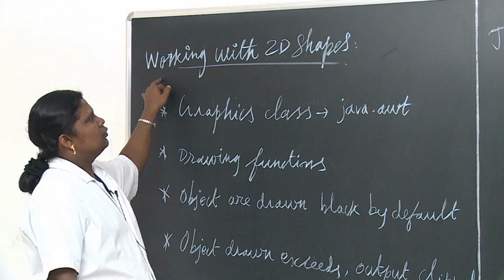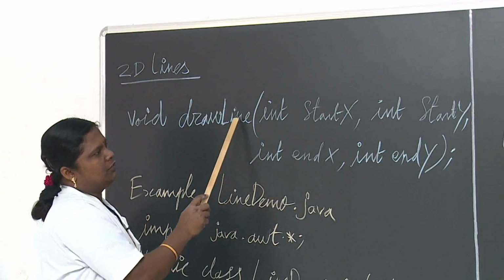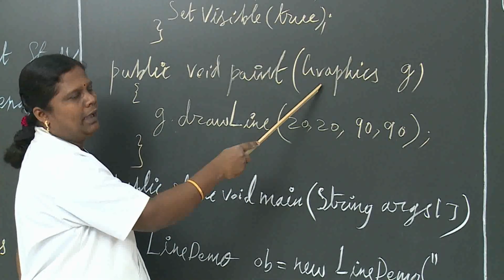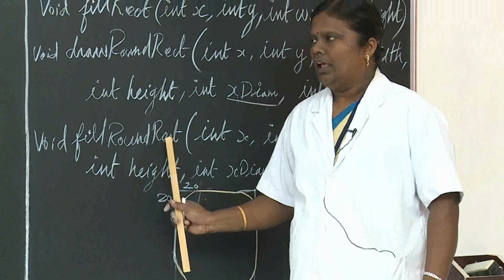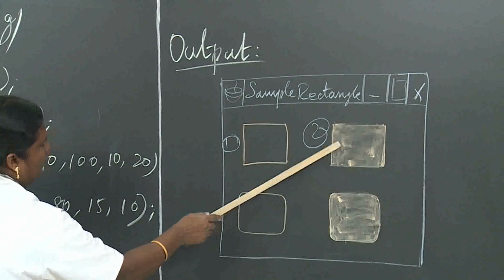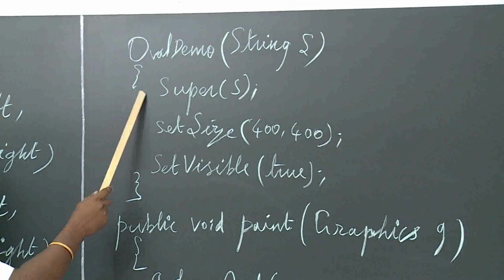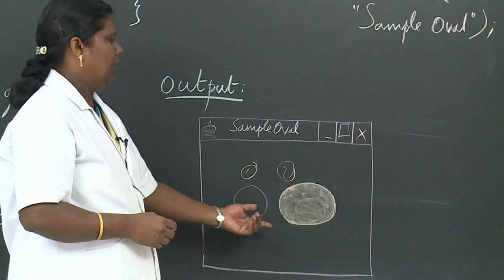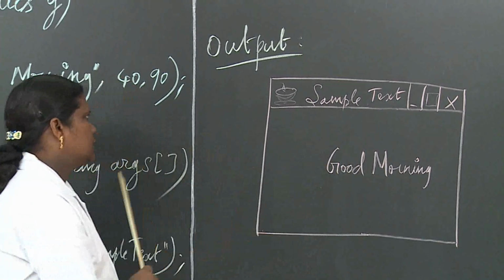2 D Shapes